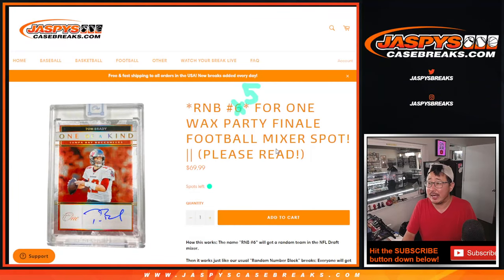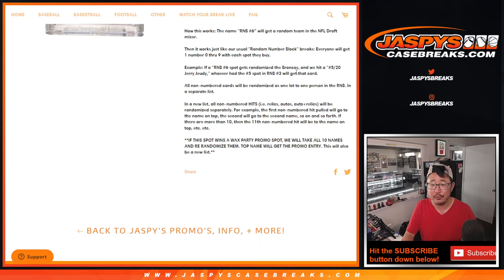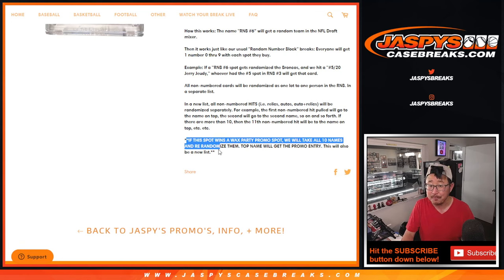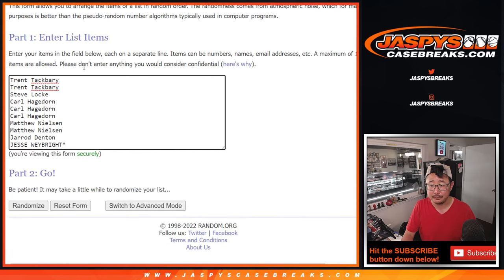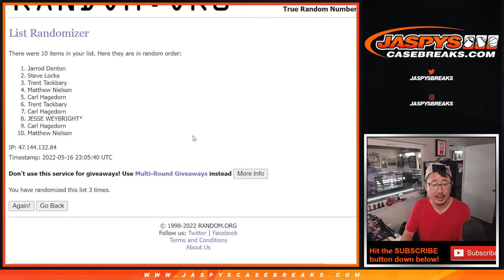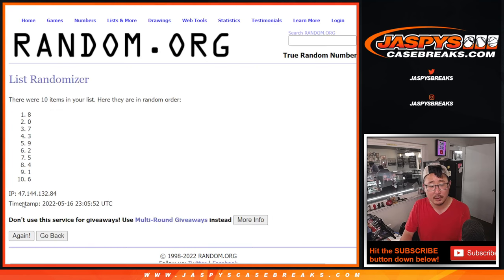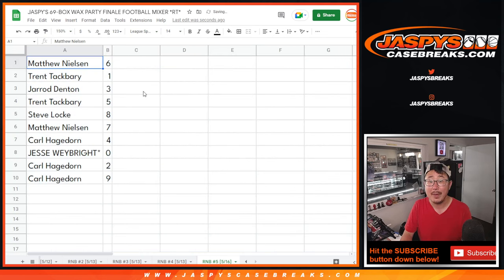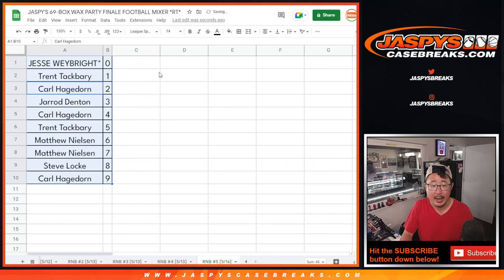RNB #5 Randomizer ~ M, 05.16.22 ~ JASPY'S 69-BOX WAX PARTY FINALE FOOTBALL MIXER *RT*